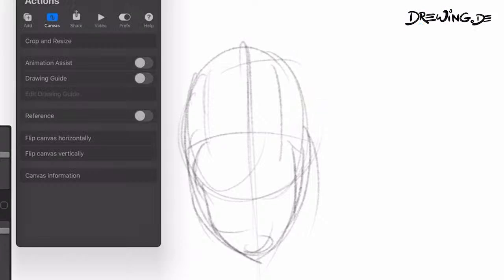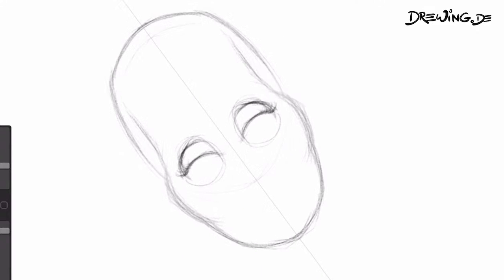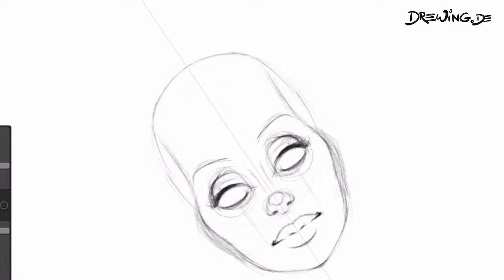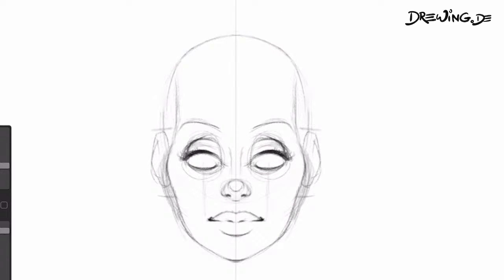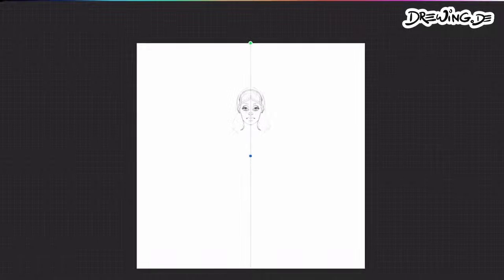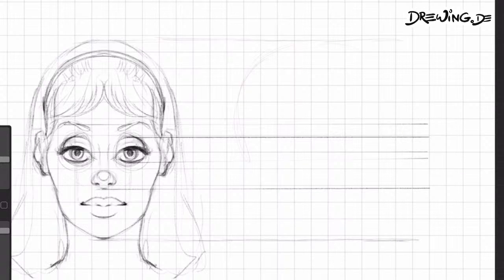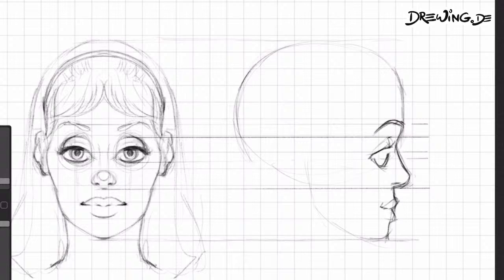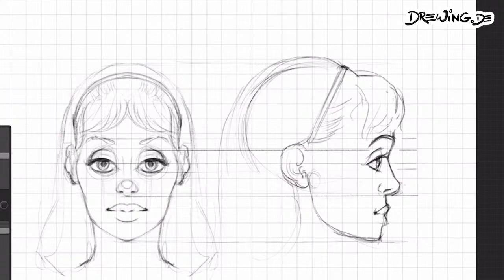Drawing a gothic horror comic protagonist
This will go on over several sessions starting today with a rough pencil sketch, which will be refined, inked and colored during subsequent streaming sessions.
The female character is the hero in a yet-to-be-written gothic horror comic story ...